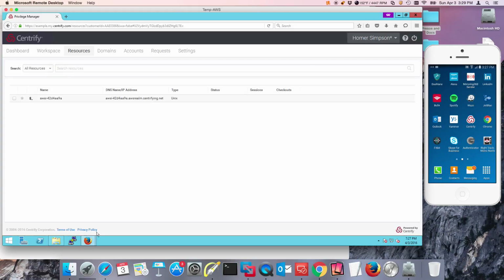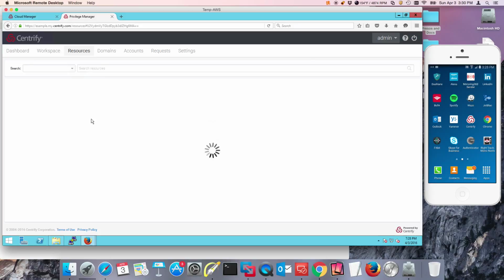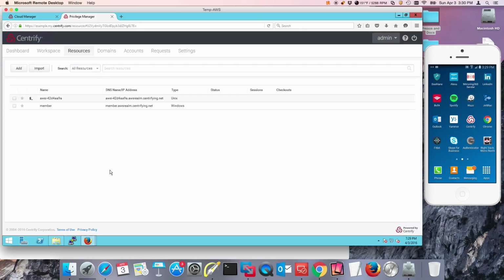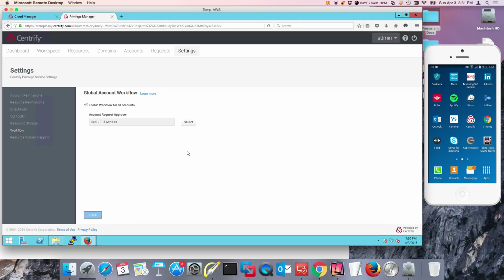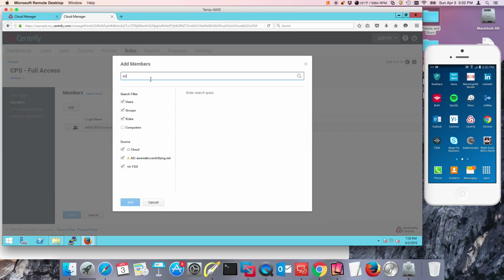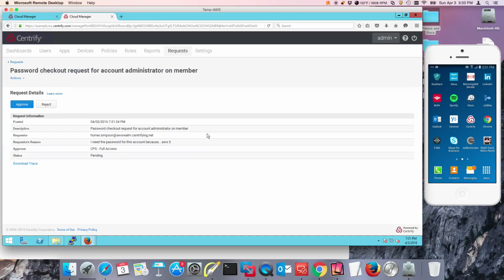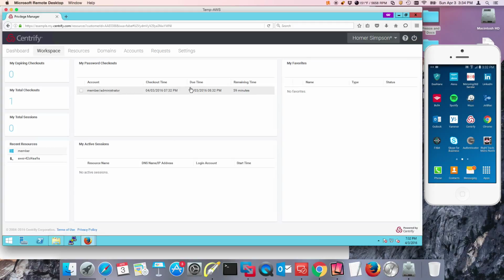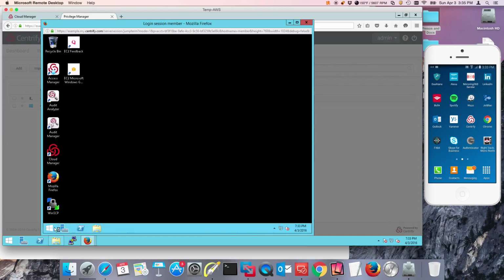Quick Lab: Using Centrify Privilege Service to Secure Passwords and Sessions in AWS 6/12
In this video, we set up workflow and approvals.  Limited users must request access.  Full access users approve.